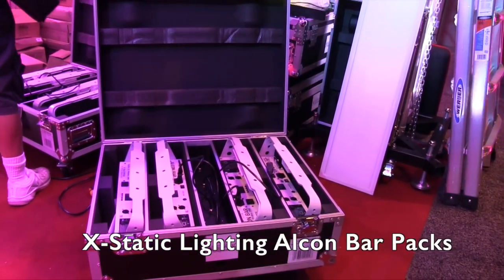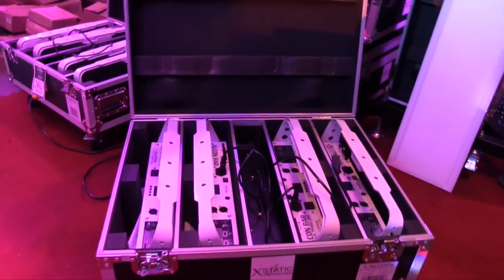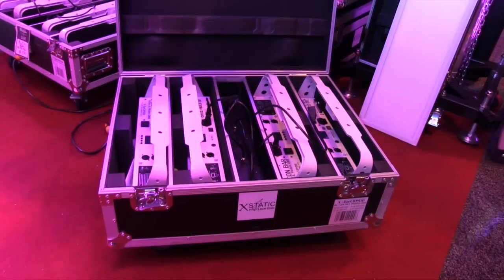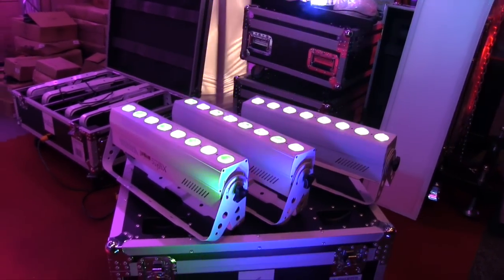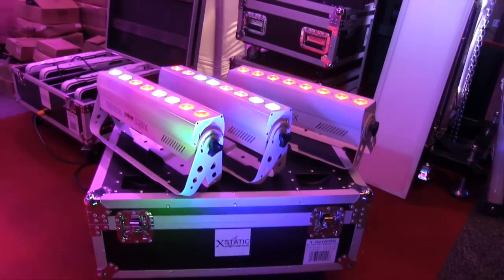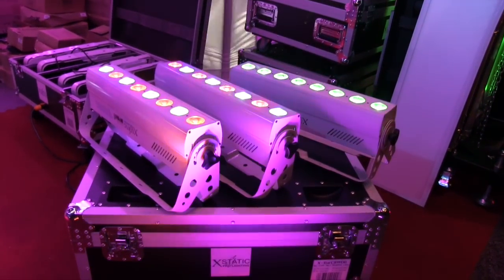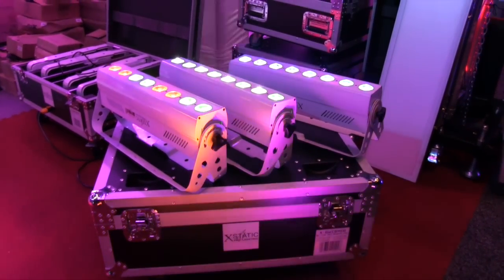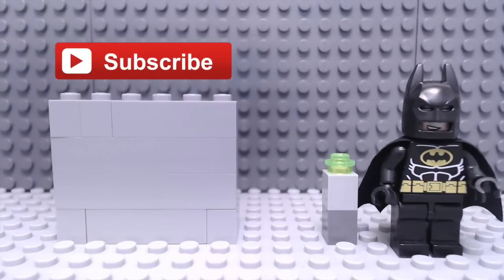ProXDirect Alcon Bar Pack From DJ Expo: By John Young of the Disc Jockey News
The Alcon bar pack features a secure storage charging case that allows for easy transport, full protection... all in a sharp looking case!!

Do you need an all-inclusive compact Battery-Powered Wireless Up-Lighting package?  OR add to the lighting system you already have?  Wella??here it is!

The Alcon Bar X-BARC8WDBX4 XSTATIC Pro Lighting wireless DMX solution Line of LED Lighting Fixtures are sets of robust color-washing fixtures with 5 color (5in1) RGBWA 10watt LEDs that create dynamic, full RGBWA color mixes, producing up to 16 million colors and projecting light over 75 feet.

Featuring up to 20 hour battery life with wireless built in DMX. The ALCON BAR is also IR Remote controllable. Protecting this lighting package is the charging PROX ATA flight case that stores the Alcon BAR lights; and for fast and easy charging use the built in charging ports by connecting the case to wall outlet.

This advanced 5-color innovation gives users tremendous advantages over single-color LEDs, including improved color mixing, the elimination of multi-color shadows, and a much brighter, more even field. High power LEDs are rated for up to 100,000 hours and require no maintenance, saving energy and labor costs.

This ATA flight case is well sealed, and manages heat dissipation efficiently, thereby keeping the LEDs cooler. The fixtures meet the needs of lighting designers, architects and performance artists by offering an exciting new array of effect lighting possibilities. Its excellent use for corporate events, weddings, bar mitzvah/bat mitzvah, birthday, sweet sixteen, banquet hall.